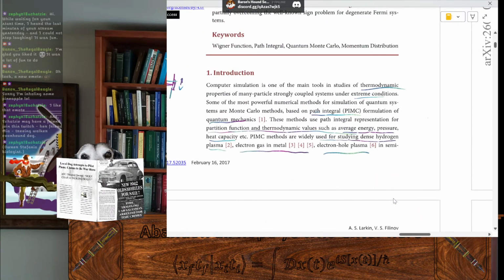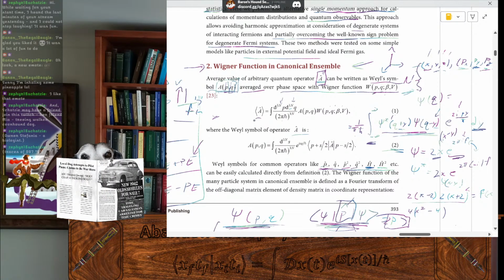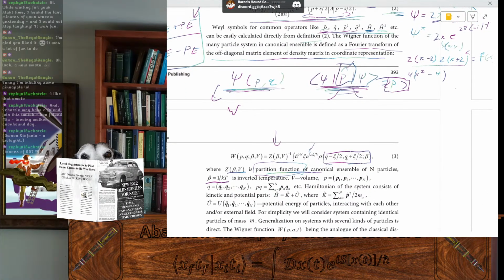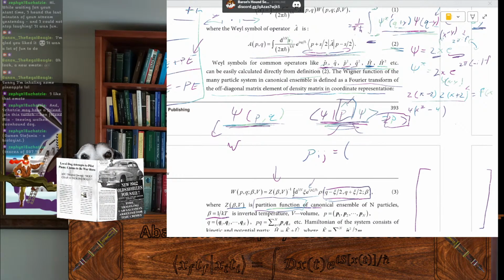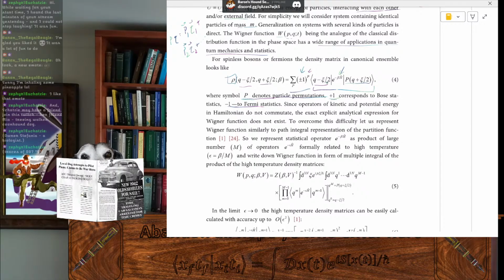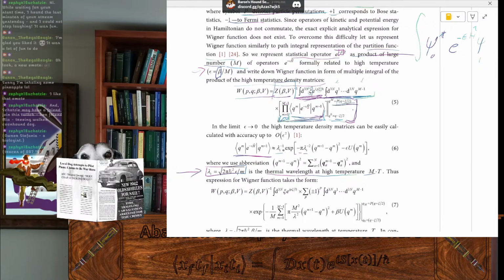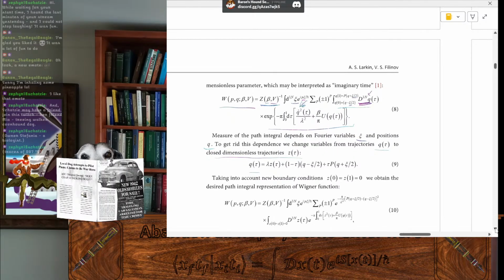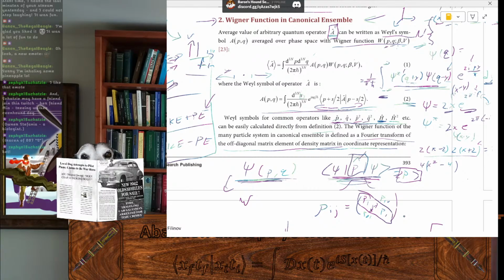Post Hobbit Gaming